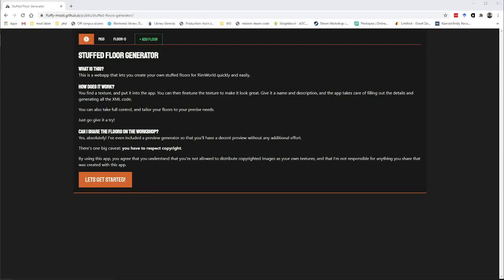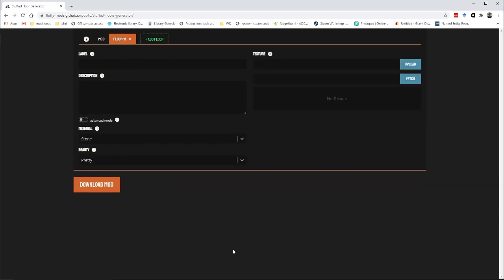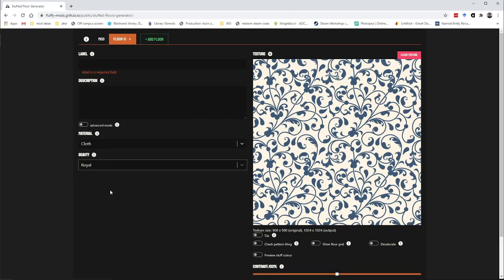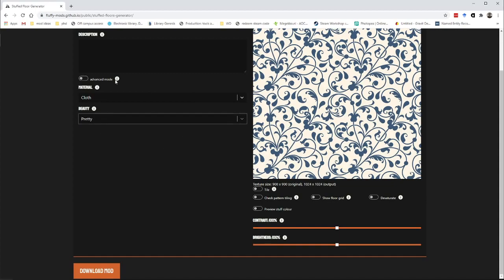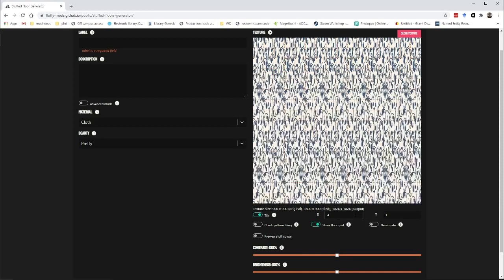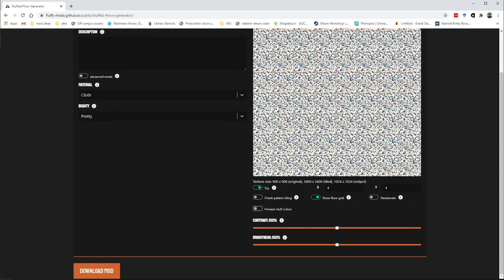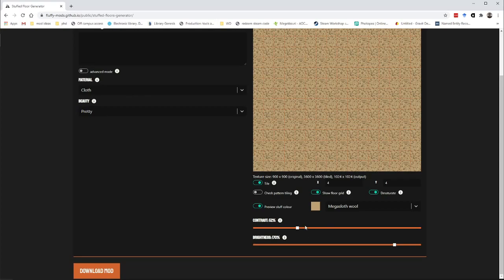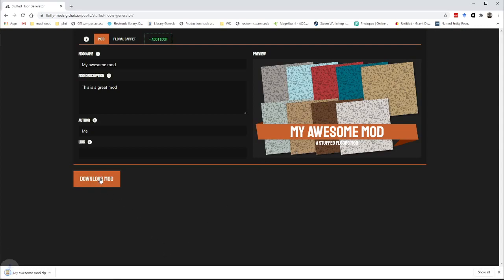Creating A RimWorld Floor Mod in 3 Minutes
Quick walkthrough on how to use the stuffed floors generator to create a floor mod in less than three minutes.